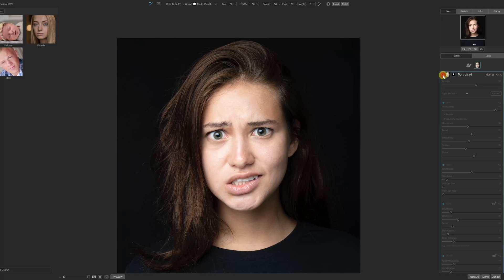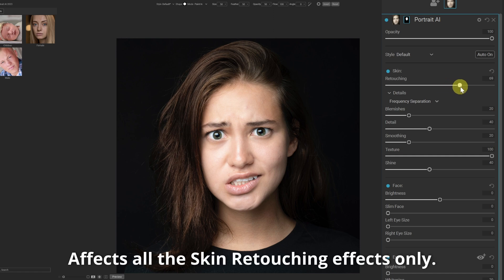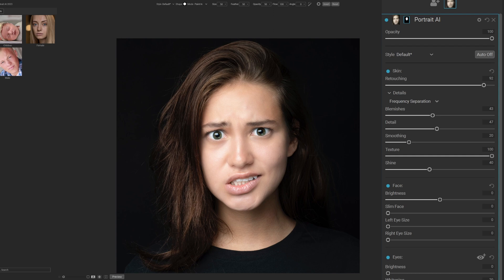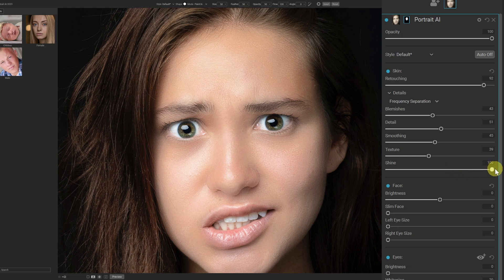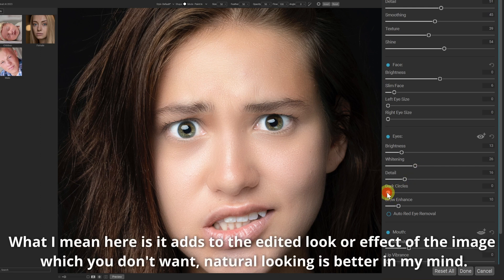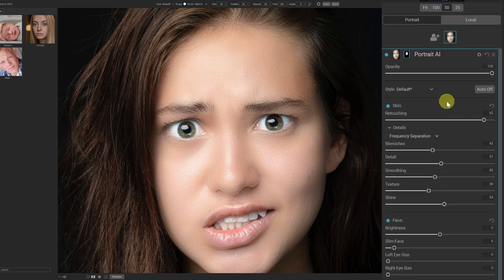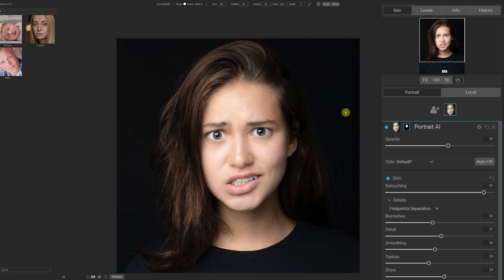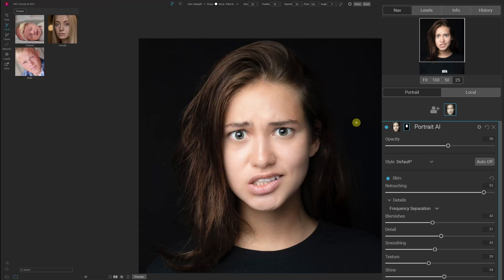ON1 Portrait AI 2023 Review is this a beauty or a beast?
Welcome to my Portrait AI 2023 Review in its Beta form, this is an amazing plugin and a nice improvement over Portrait AI 2022 and works beautifully as a portrait editing tool as both a plugin or a stand alone piece of software.

You can find out more about ON1 Photo Raw 2023, NoNoise AI and Tack Sharp AI on my Blog post below...

If you would like to learn more about photography then why not checkout my photography tips and tricks page below...

I have also a number of tips and tricks posts on Filters on the page below...

0:00 Intro
0:12 Opening an image in Portrait AI 2023
0:28 Automatic Portrait AI editing.
1:05 Adjusting the Auto editing for more or less of an effect in seconds.
1:46 Blemish Control
2:10 Detail slider control in Portrait AI 2023.
2:45 Skin Smoothing in Portrait AI 2023.
2:59 Texture Control In Portrait AI 2023.
3:28 Shine control in Portrait AI 2023.
3:41 Face Brightness control.
3:51 Slim Face control in Portrait AI 2023.
4:12 Eye size Control
4:24 Eye Brightness and whitening controls.
4:36 Eye Detail and Dark circle controls.
5:14 Eyebrow enhancement
5:30 Teeth whitening, Lip editing controls.
6:02 Final editing step and looking at the original.
6:33 Opacity slider control.
7:05 Removing large skin blemishes simply.
7:54 Editing presets in Portrait AI 2023.
9:32 Portrait AI 2023 Discount Code.